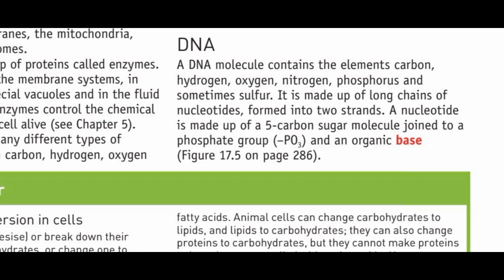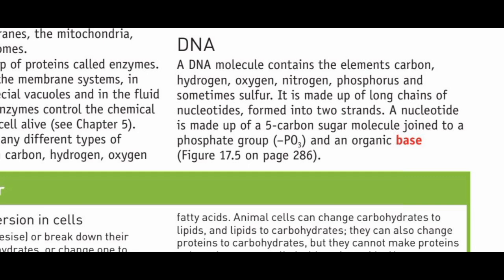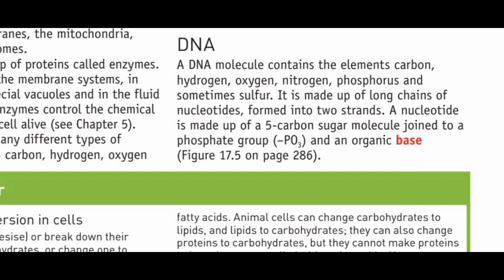DNA Full Explanation | Structure & Function | O Level Biology | BioCore Lecture 5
Welcome to BioCore Biology Lectures.
In this lecture, we continue Chapter 4: Biological Molecules and focus on DNA, one of the most important molecules in living organisms.
DNA carries genetic information and controls many functions inside the cell.
📚 In this lecture, you will learn:
• What DNA is (Deoxyribonucleic Acid)
• Elements present in DNA (C, H, O, N, P)
• Structure of DNA (double helix)
• Nucleotides as the building blocks of DNA
• Components of a nucleotide (sugar, phosphate, base)
• Role of DNA in storing genetic information
• How DNA controls protein synthesis
• DNA, chromosomes and genes
This lecture is specially designed for O Level Biology students (Cambridge 5090 / 0610) to help you understand concepts clearly and prepare effectively for exams.
📘 Chapter 4 Lecture Series:
Lecture 1 – Introduction to Biological Molecules
Lecture 2 – Carbohydrates
Lecture 3 – Lipids
Lecture 4 – Proteins
Lecture 5 – DNA
Lecture 6 – Food Tests (Practicals)